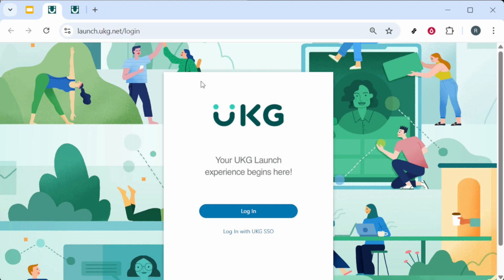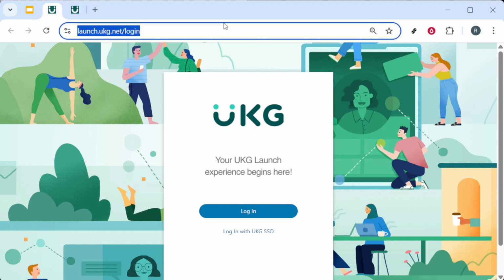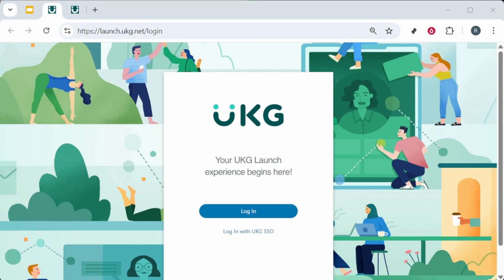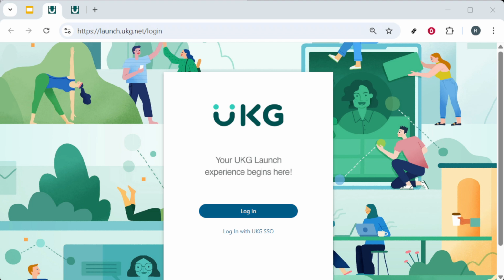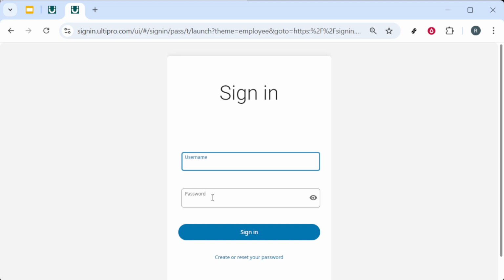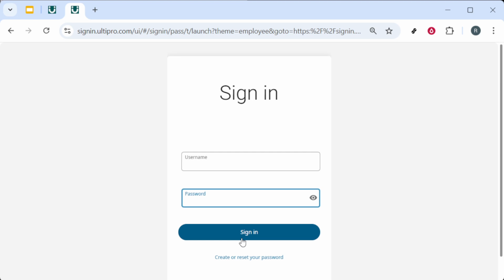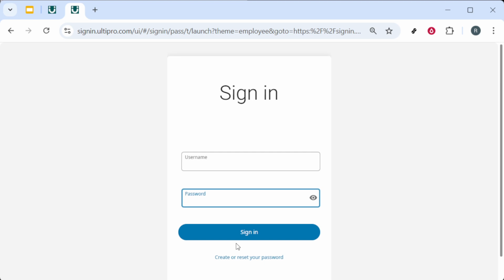How To Log In To Ukg Workforce | Full Guide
Logging in to UKG Workforce ensures you stay updated on your shifts, attendance, and payroll details. This guide provides a straightforward walkthrough to help you access the portal safely from any device. Follow these easy instructions to manage your workforce details without hassle.
✨ Steps include:

🌐 Go to the UKG Workforce Central login page.

🪪 Enter your login credentials.

✅ Tap “Login” to open your dashboard.